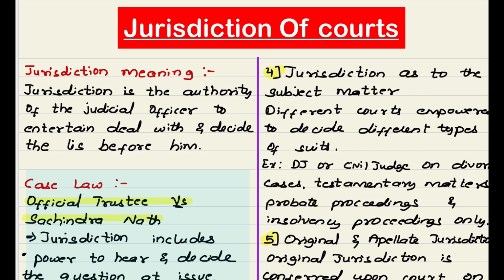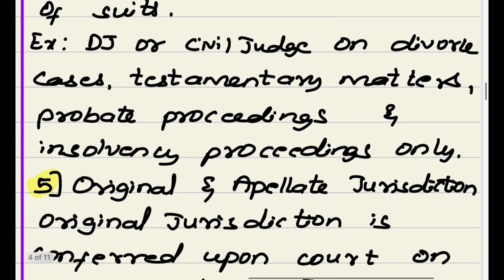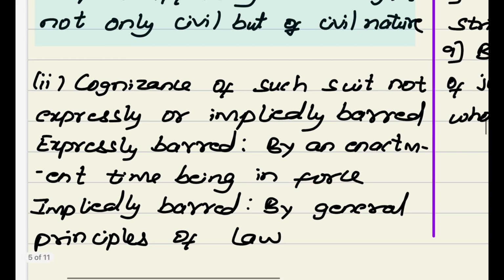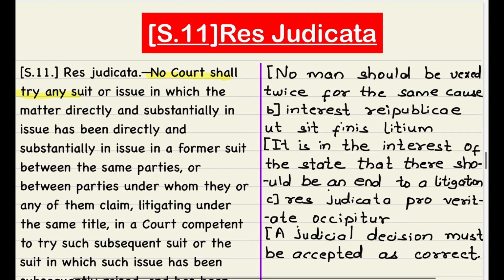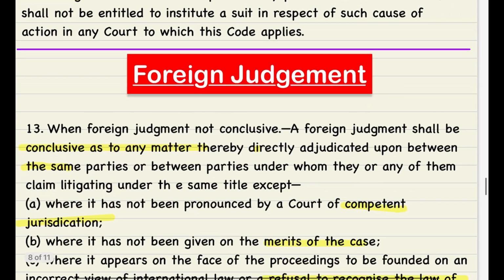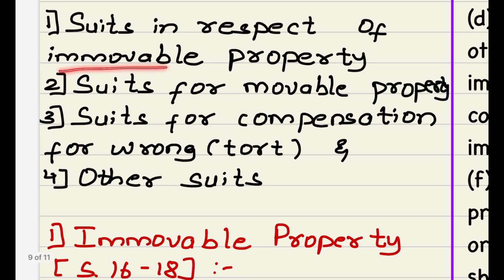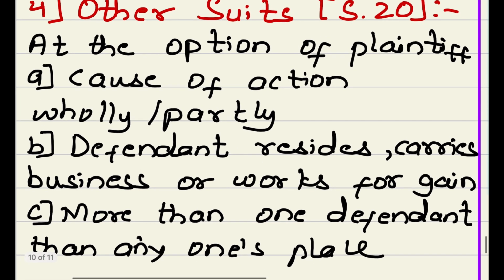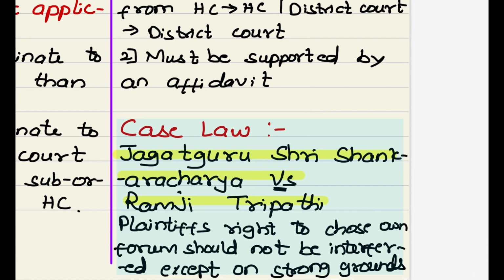CPC[Unit 1], KSLU Syllabus